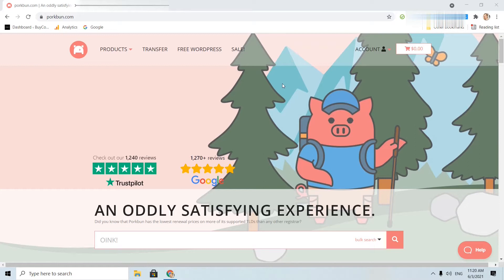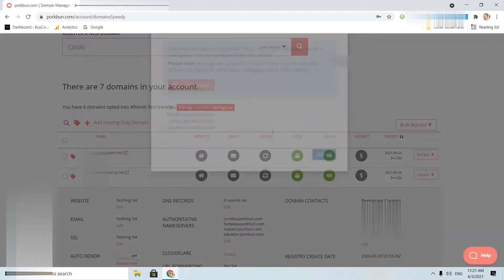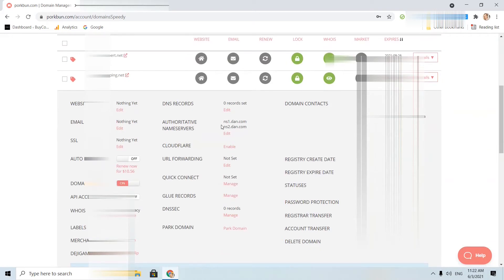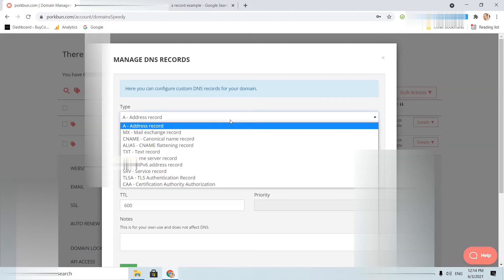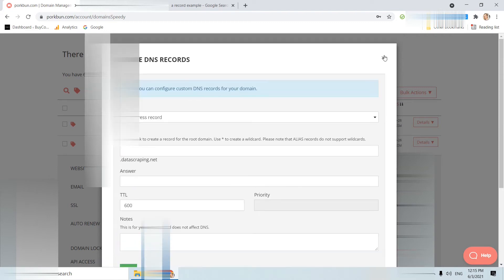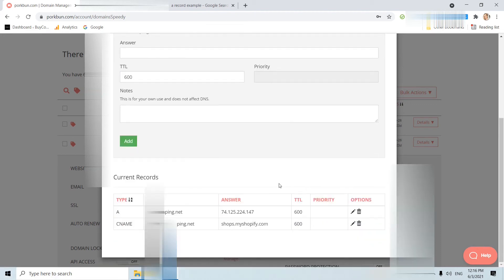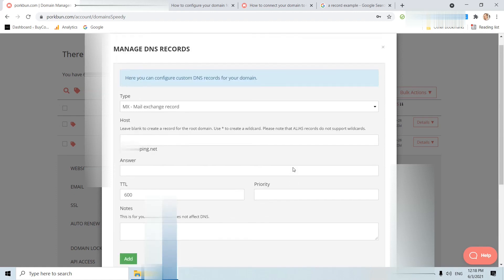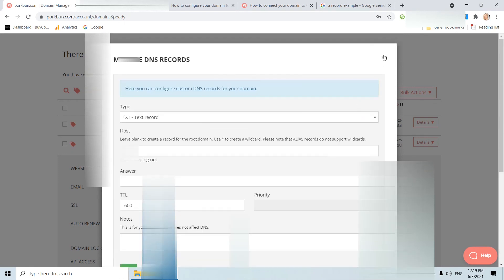Porkbun Dns Settings For Beginners (Nameservers, A records And More)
Find out how you can set up the most common Porkbun DNS settings. Watch how you can update the nameservers, add a record, Cname, Mx record, and txt record.

0:00 Intro - Must Watch
0:41 Porkbun Nameservers Update
1:54 Add Porkbun A Record
3:19 Add A Porkbun Cname
3:59 Porkbun Mx Records
4:47 Porkbun Txt Records